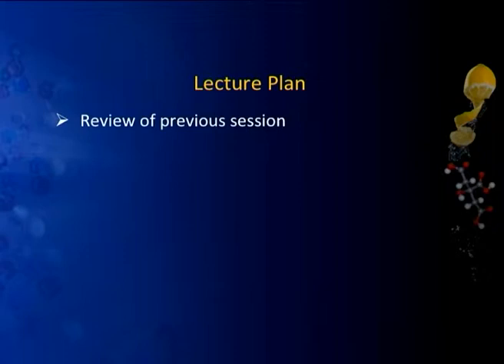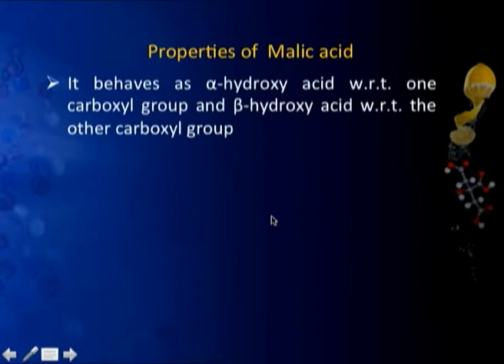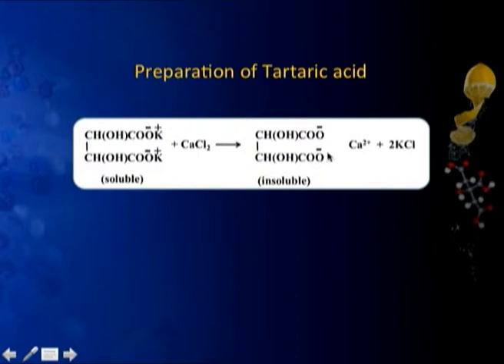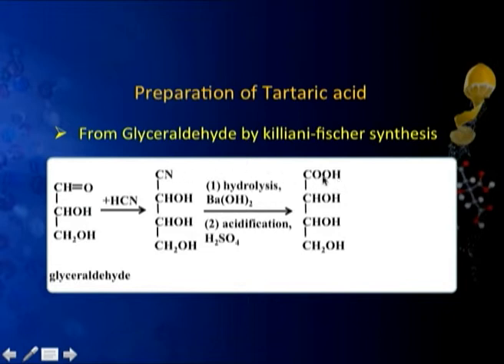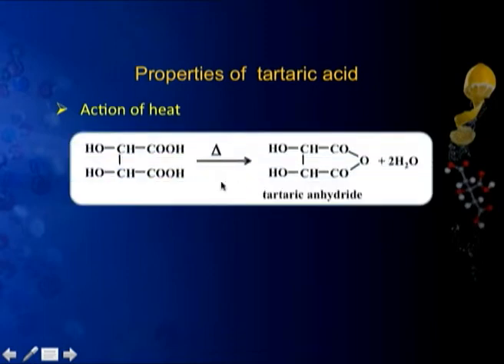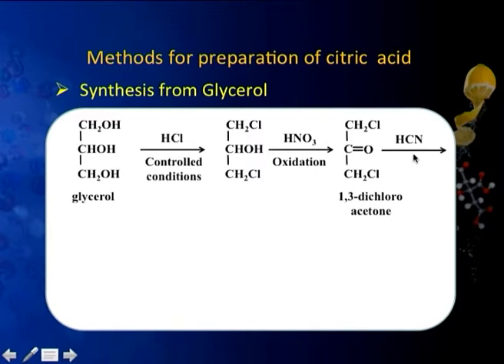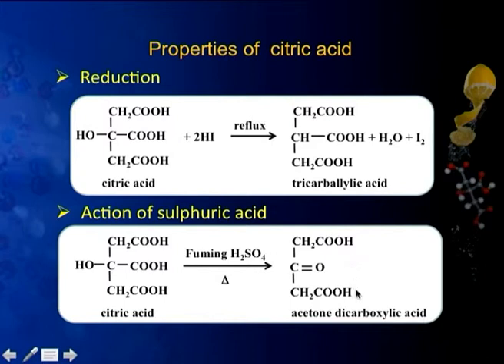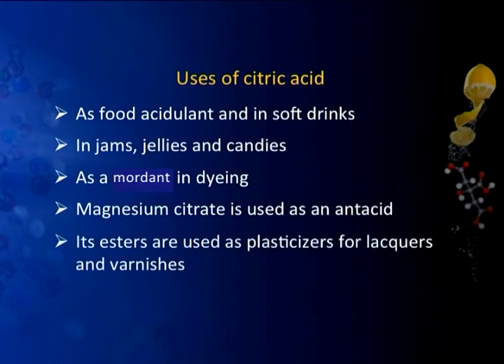Carboxylic Acids 5